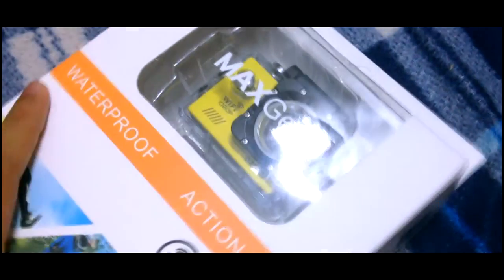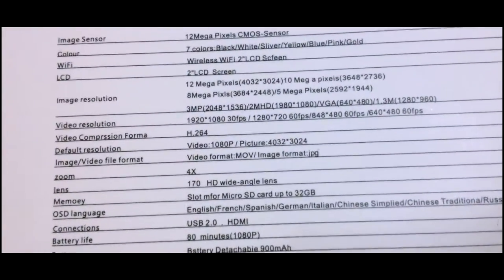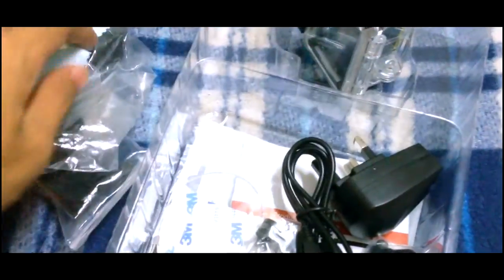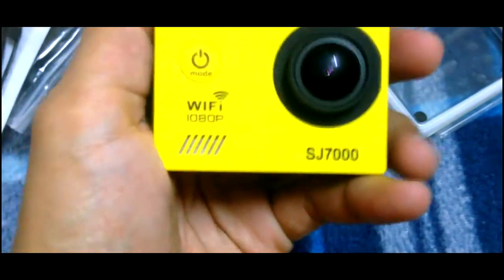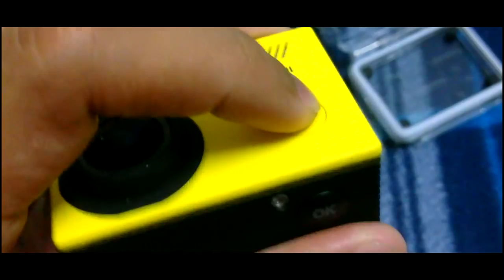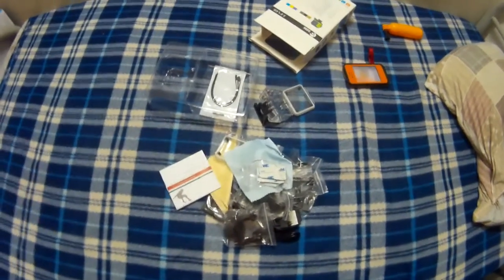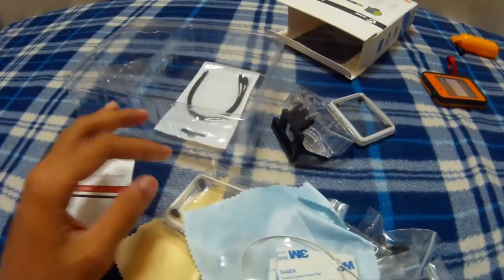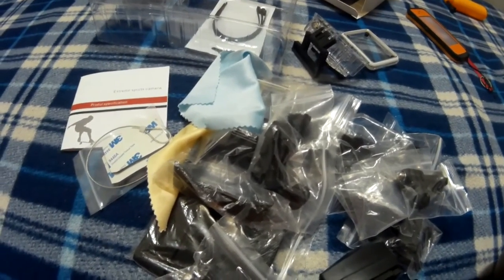SJ7000 MaxGear Review (Unboxing)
MaxGear SJ7000 Sports Cam unboxing and review. Video and photo quality test.